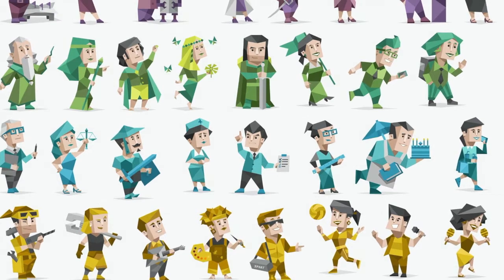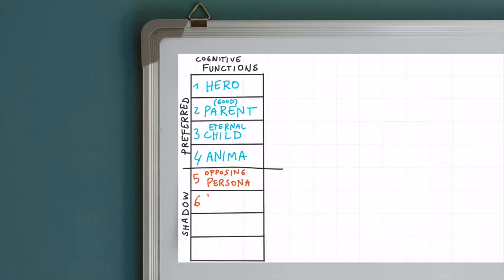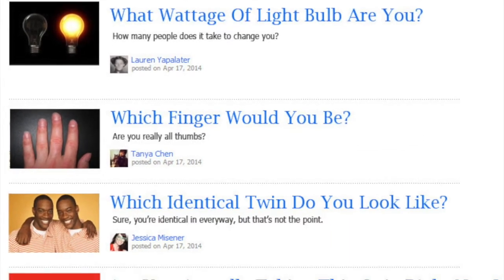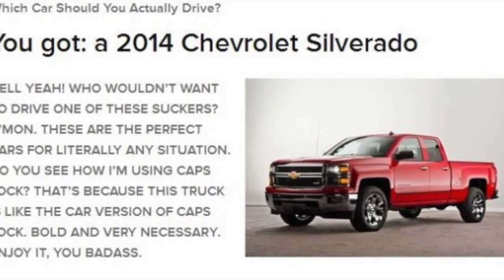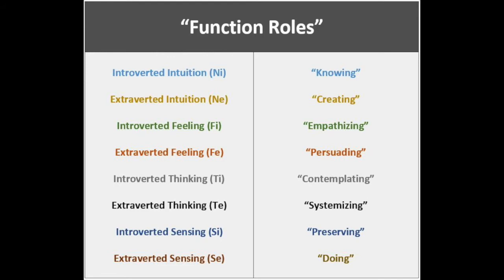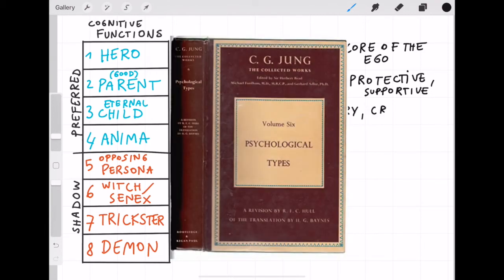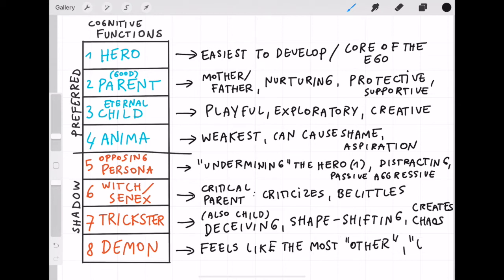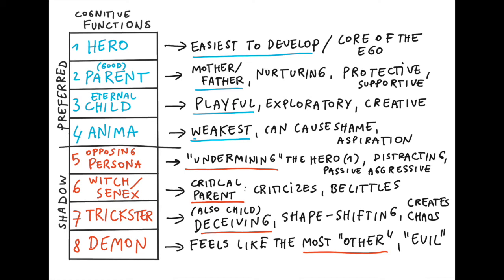COGNITIVE FUNCTIONS EXPLAINED (JUST KIDDING) / + MBTI and Big Five Comparison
Ok so cognitive functions, what are they actually? In this video I discuss the functions as well as the bigger context of this model. Since this video is all over the place, I'm also mentioning football and Buzzfeed.

Also I compare the MBTI to the Big Five test for a brief moment. I seem to be in a somewhat deconstructing mode at the moment, which explains why this video is the way it is.

An alternative title of this video might as well be "MBTI functions explained".

00:00 Introduction
00:54 Summary (Cognitive Functions)
01:53 Differences vs. Similarities
03:39 MBTI and Big Five
04:53 Carl Jung, John Beebe, Linda Berens
05:33 Cognitive Functions: Ti, Te, Fi, Fe etc.
07:08 Cognitive Functions: Roles & Order